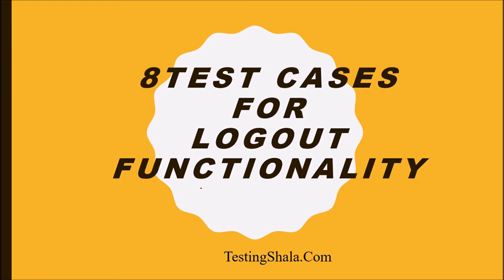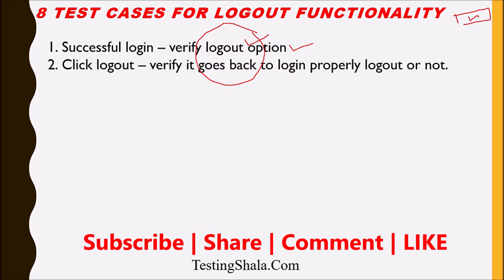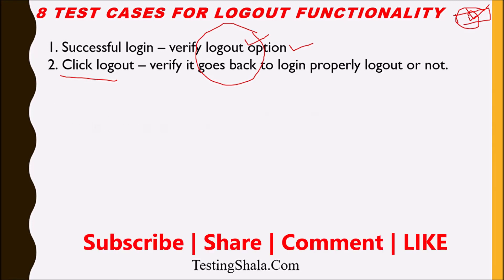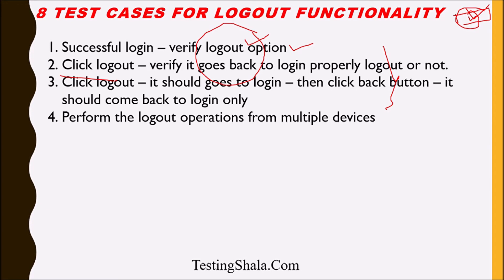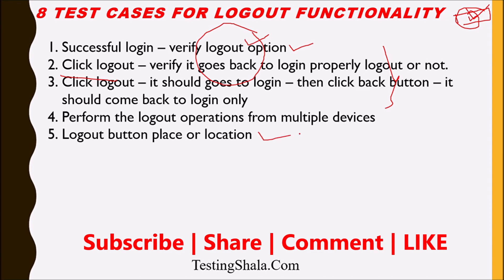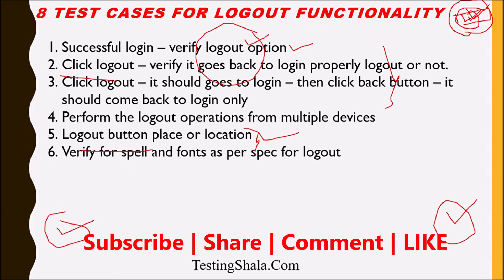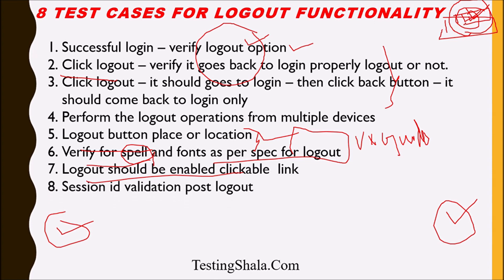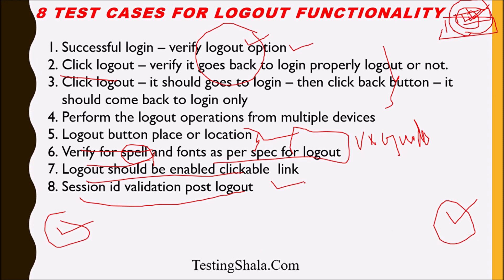8 test cases for logout functionality | manual test case writing | testingshala | how to write test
8 test cases for logout functionality | manual test case writing | testingshala